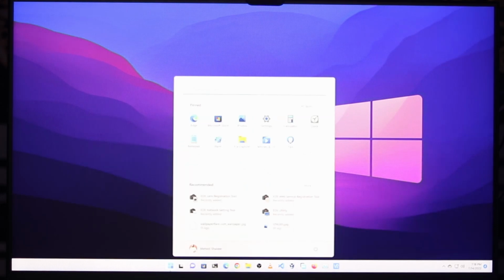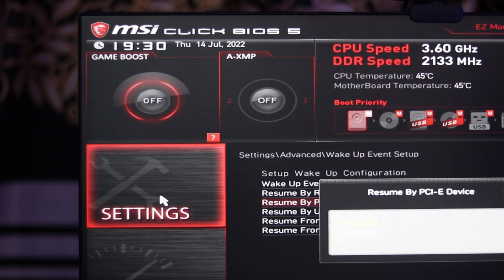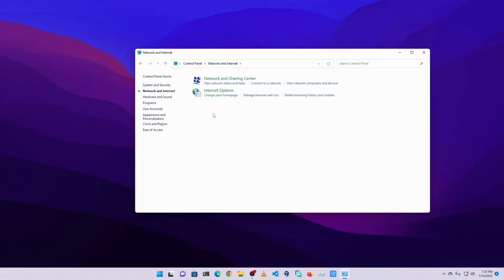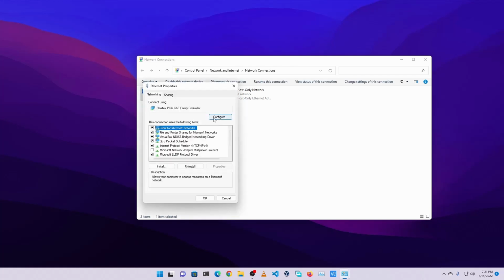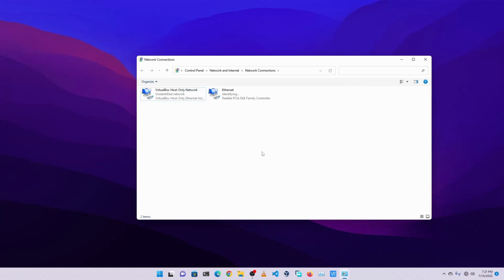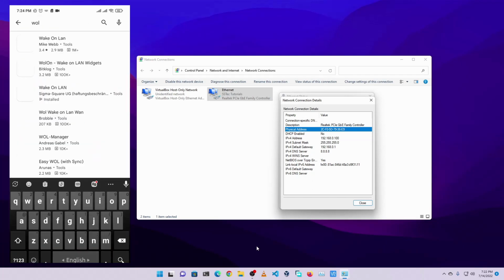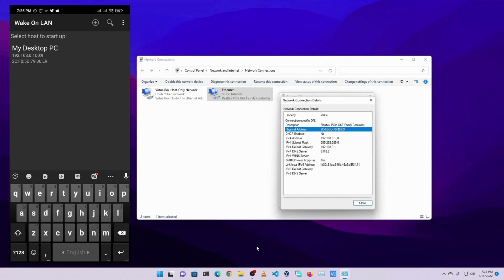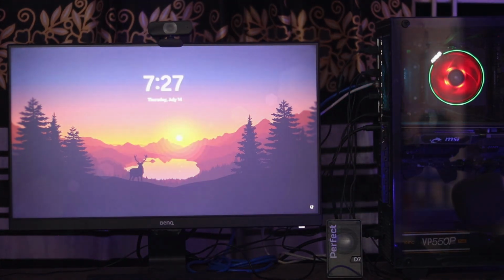How To Turn ON your PC With your Phone!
Turn ON your PC with your Phone. How to remotely turn on your PC with your Phone? To Turn on Your Computer with Your Smartphone using Wake on Lan & Internet Watch this video. Today in this video i will guide you step by step to configure your computer to turn ON from your phone. To turn on your PC with your smart phone you have to first enable wol Wake on LANfeature from your bios and enable Wake on magic packet in your computer. And using an WOL mobile app you can turn on your computer using your mobile phone and internet.